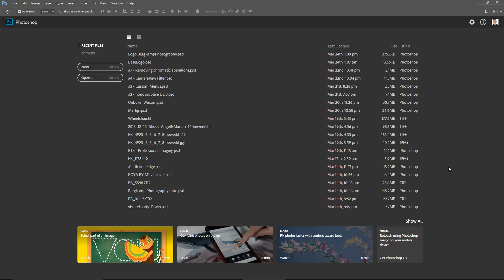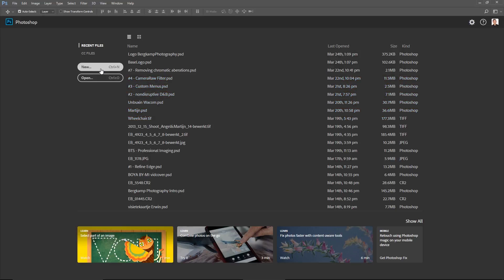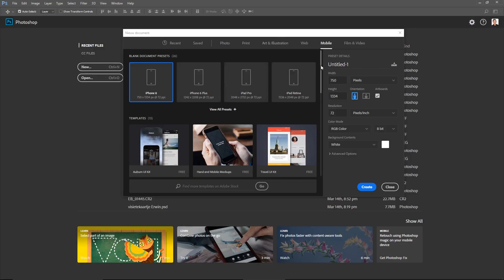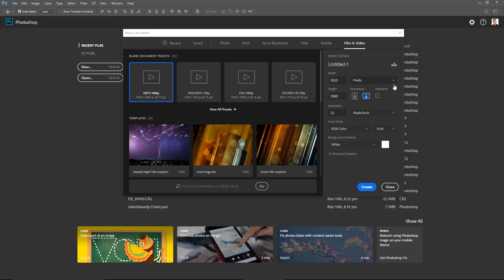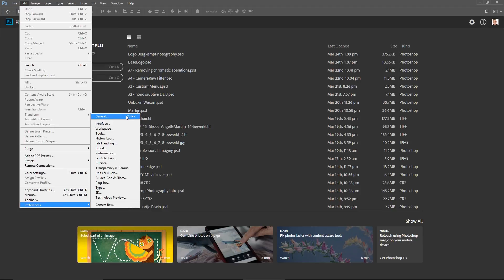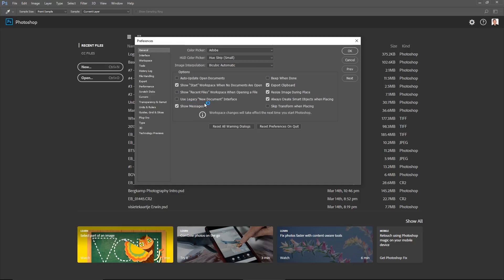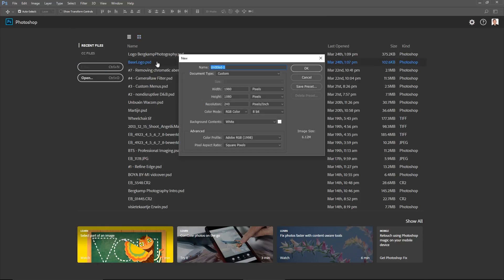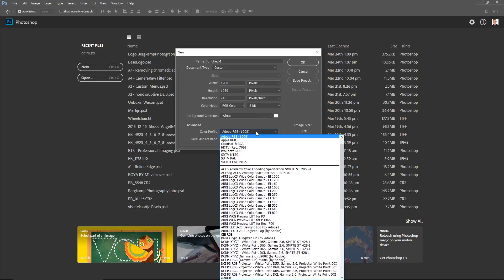How to get back the legacy New File window - Photoshop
How to get back the legacy New File window in Photoshop CC 2017. In my newest tutorial I will show you how to get back the old window for creating a new file in Photoshop CC 2017.

Since the interface changed a lot and I'm not happy whit the new interface, I thought more people are struggeling with this issue.

Anton McGeezus - J.A.T.F.B.S.